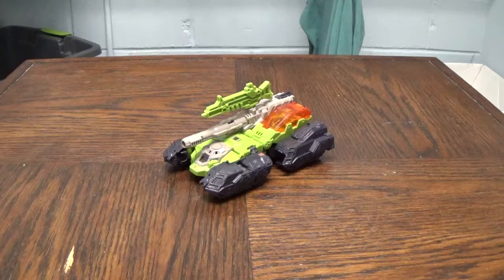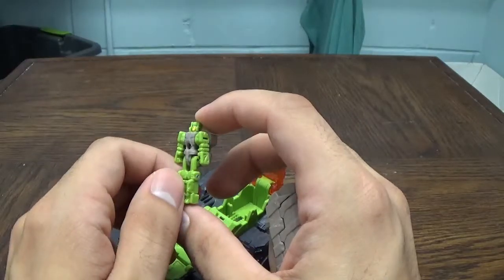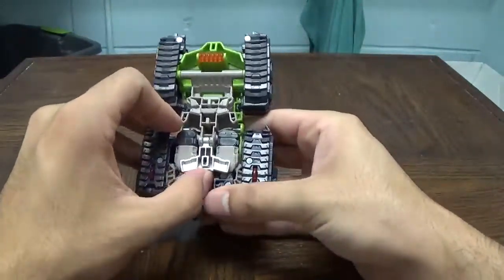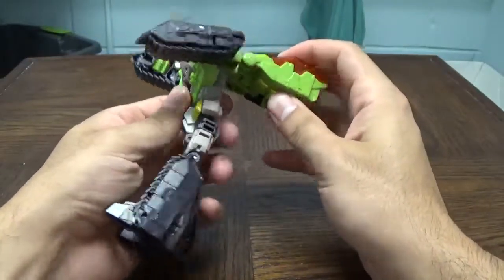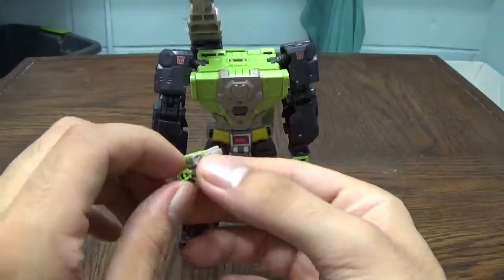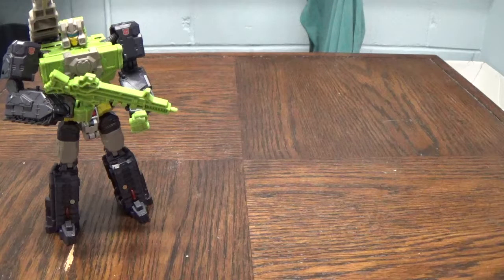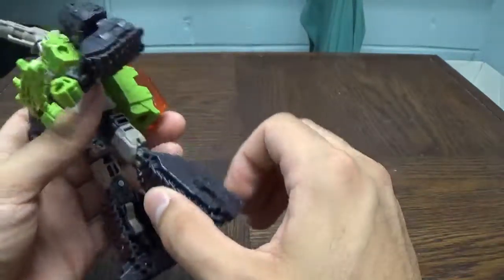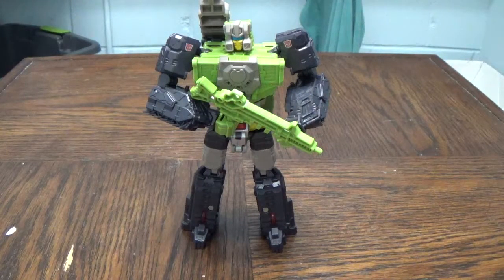Titans Return Hardhead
Here is my look at our new and improved (sorta) hardhead